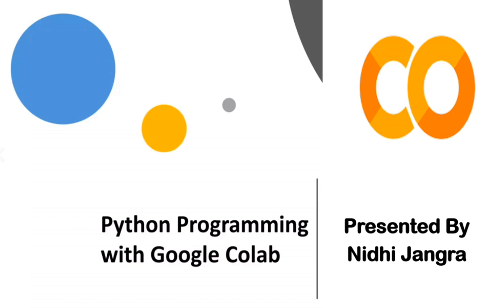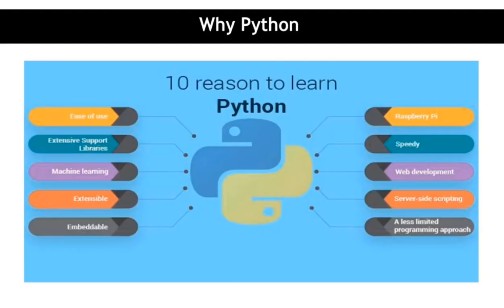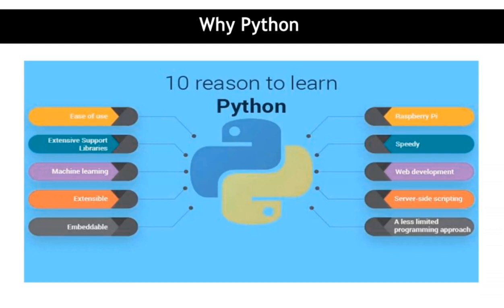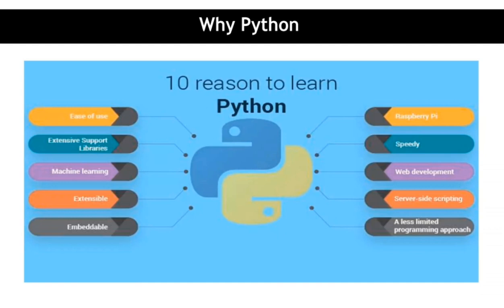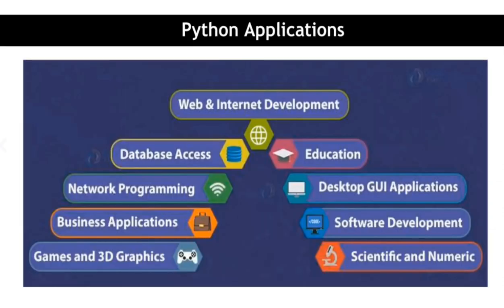Google Colab Python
Hello,

I am a Python programmer with a passion for Artificial Intelligence. My technical skills allow me to contribute to the growth of others and stay up-to-date with emerging trends. Thank you for considering me as a resource.